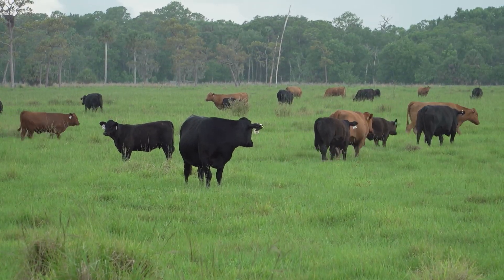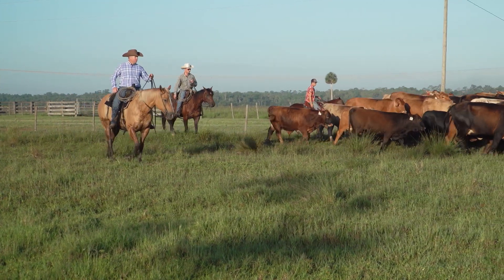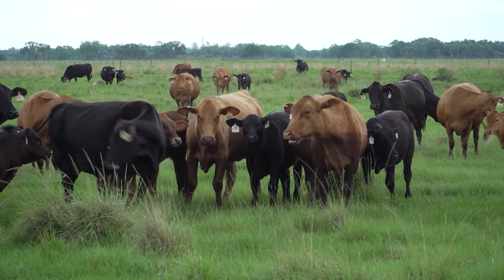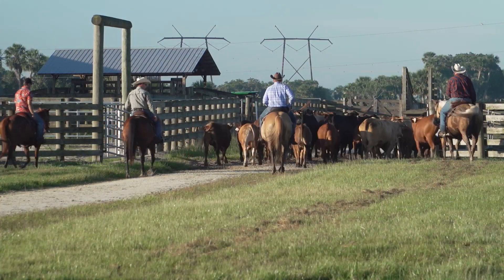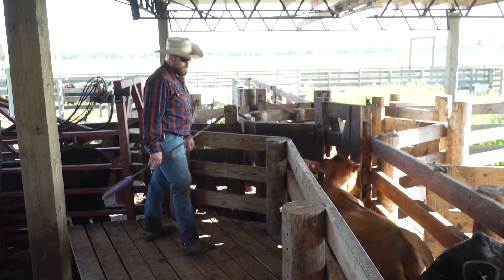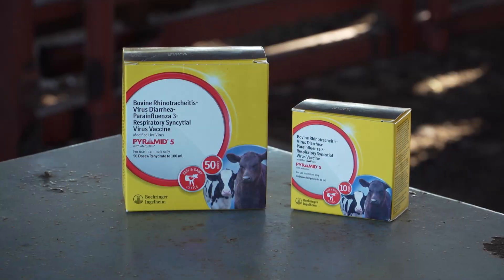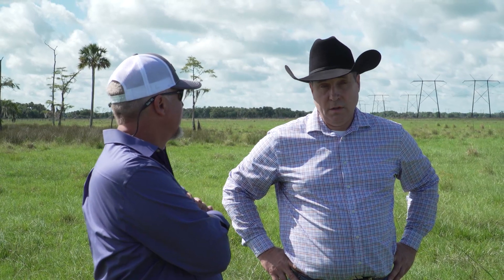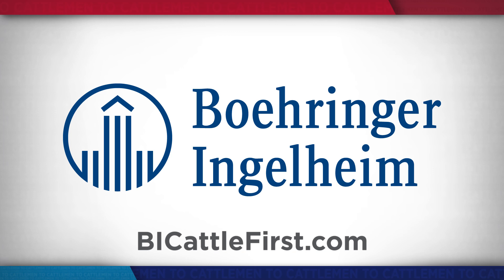Protecting Calves from BRD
Bovine Respiratory Disease is still the number one disease threat to animal health that cattle producers battle. However, there are sound strategies, strong tools, and some new approaches that can help protect calves from BRD.